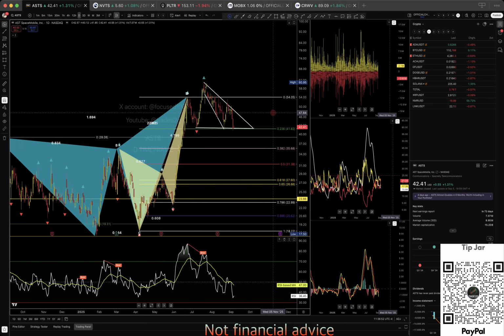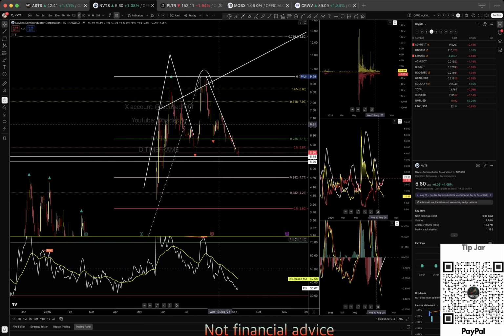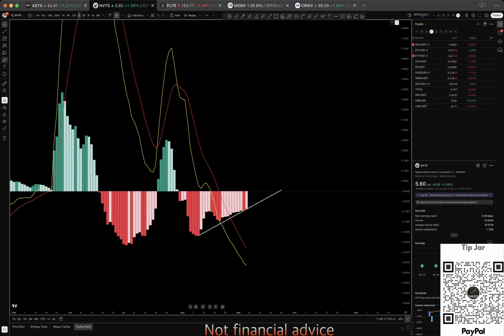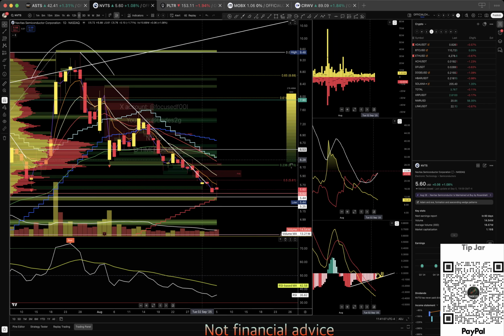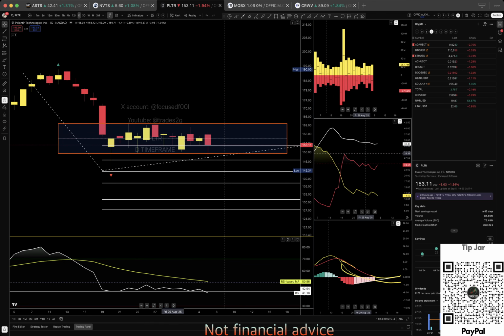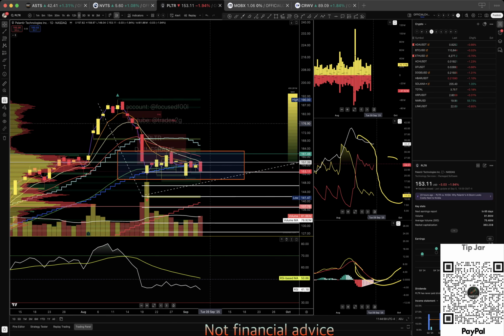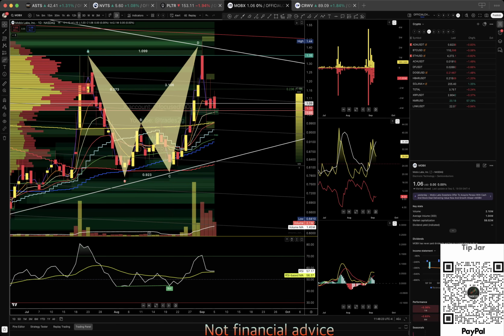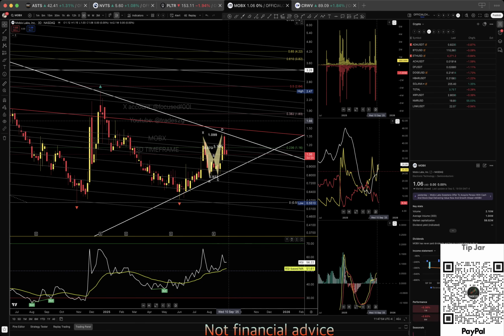Bull Trap or Buy Zone? 4 Stocks at Critical Levels $PLTR $ASTS $NVTS $MOBX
Are we staring down a bull trap—or prepping for liftoff? In this breakdown, we dive into four tickers at pivotal technical levels:

* $NVTS: RSI trendline touches + wedge = potential reversal brewing

* $ASTS: Bullish setup but flirting with the .236 support—breakdown could get ugly

* $MOBX: Patient play inside an upward channel with key support/resistance zones

* $PLTR: Rectangle bottom after a monster run—consolidation or setup for next leg?